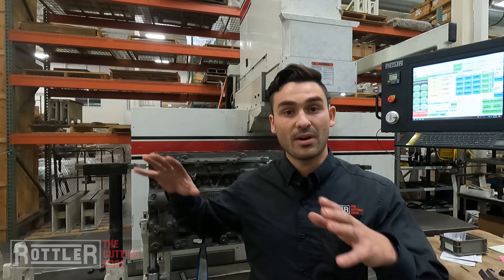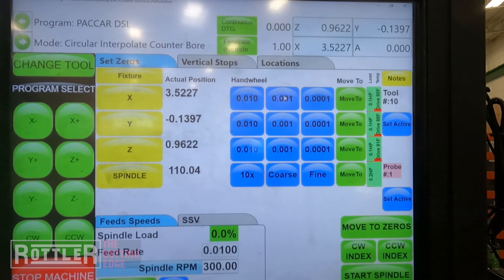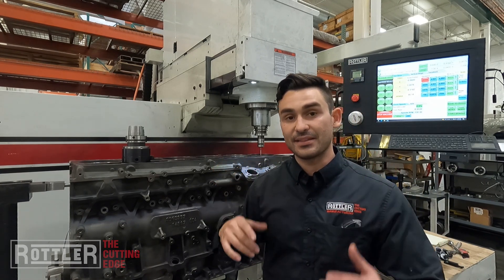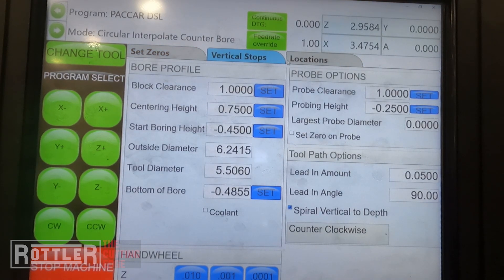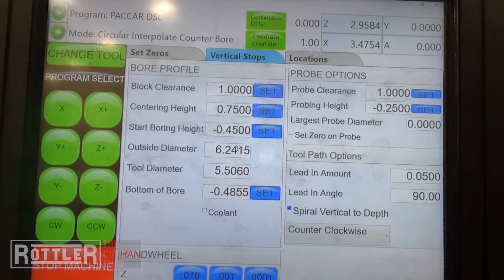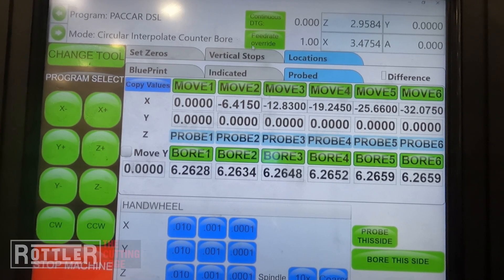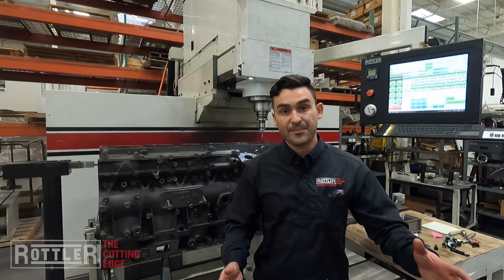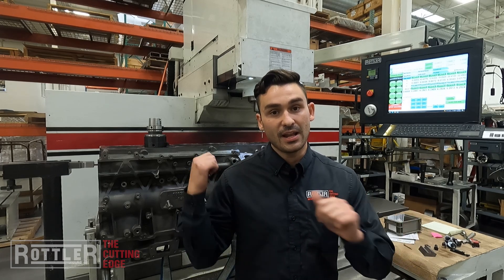Mid Range Diesel: Circular Interpolation Programming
Part 2 of a 3 part segment on Circular Interpolation of Counter Bores using Rottler equipment. In this video we walk through the programming process for circular interpolation.

This process is shown on the Rottler EM105H series machine, using our Rottler Block Software and Rottler tooling. We show how a program can be created from scratch to machine counterbores in under 15 minutes. Once created operators can process the same operation on subsequent blocks with just the press of a button.

The Rottler EM105H series machining center is designed to accommodate medium over the road size blocks up to large marine and off-road engines such as CAT3516 series engines. Automated probing and cutting cycles allow for increased throughput and operator efficiency, while Rottler's fixturing allows for versatile, precise, and quick change overs.